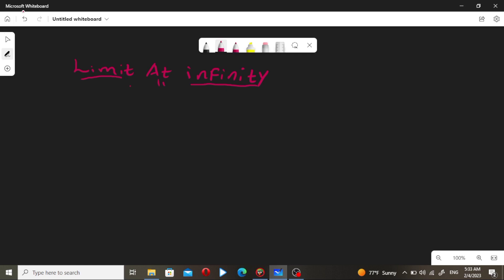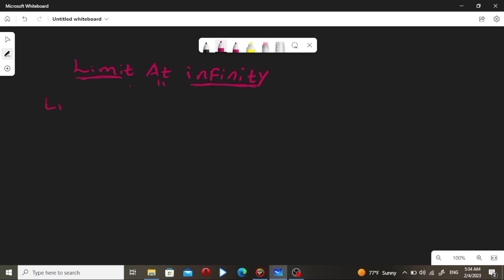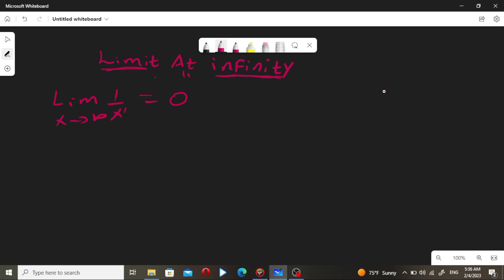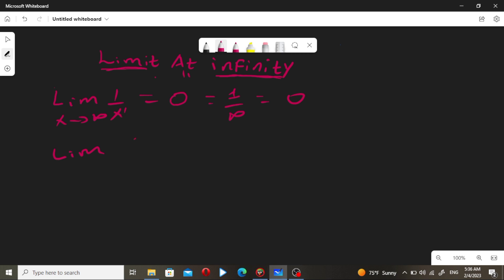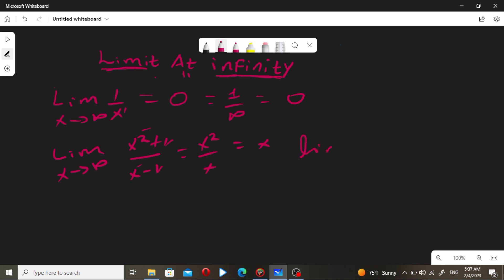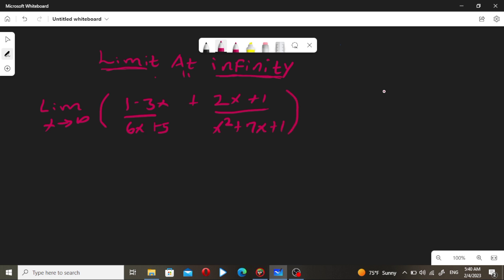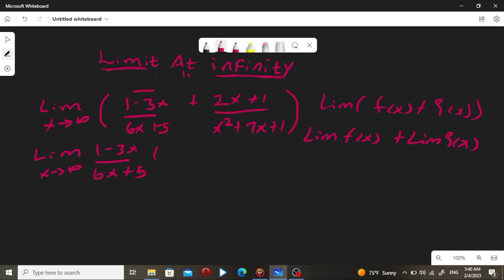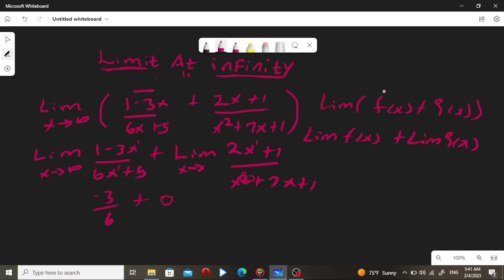How to find limit at infinity in Amharic (በአማረኛ)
This video tutorial explains how to find the limit at infinity.  It covers rational functions.  The limit approaches zero if the if the power of the numerator is less than the denominator (the bottom).  The limit approaches a constant value if the degree of the numerator and the denominator is the same.  If the numerator has a higher degree, the limit will approach either positive or negative infinity.